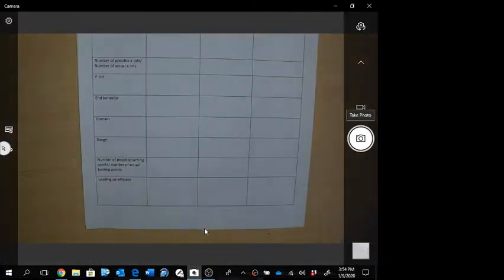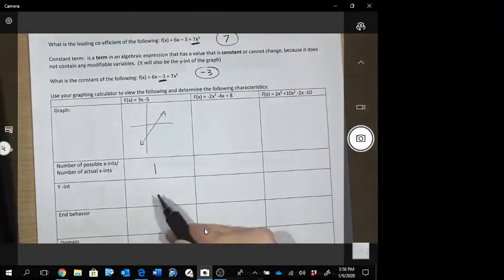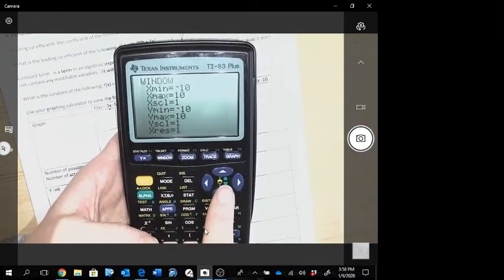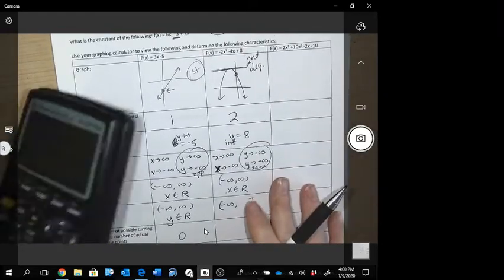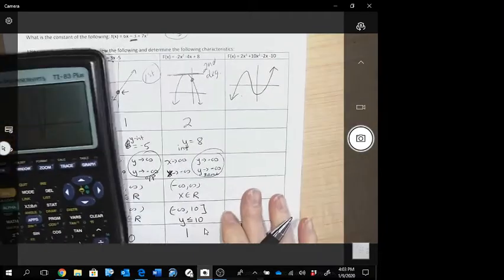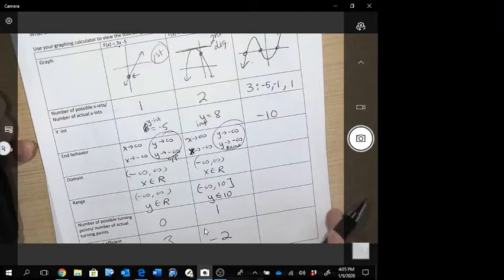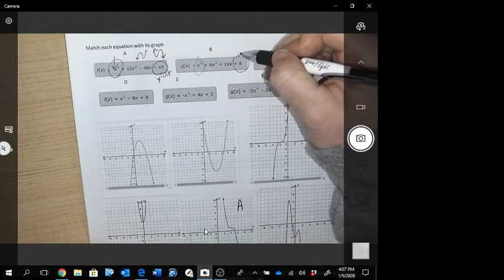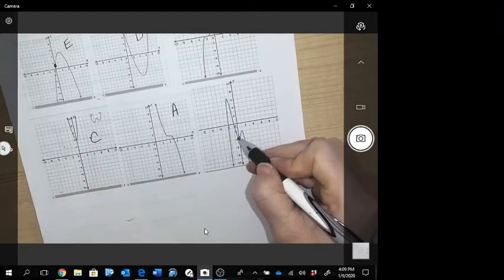6 2 characteristics of polynomial functions